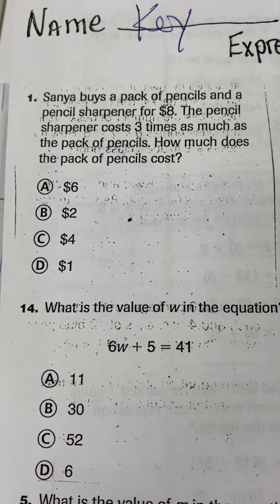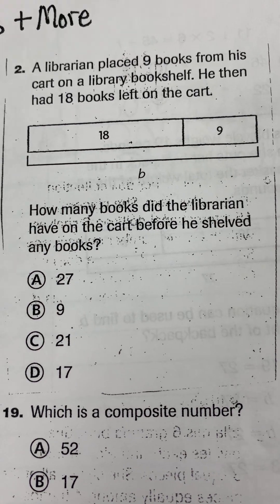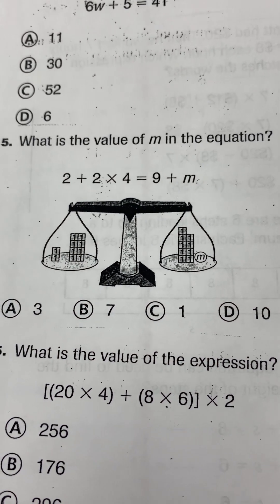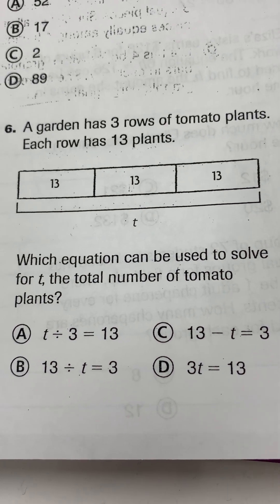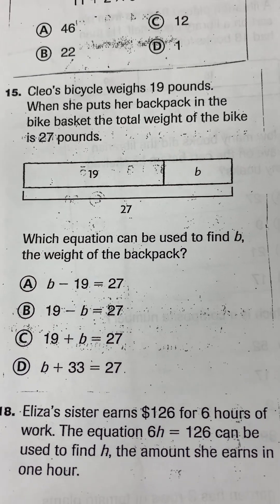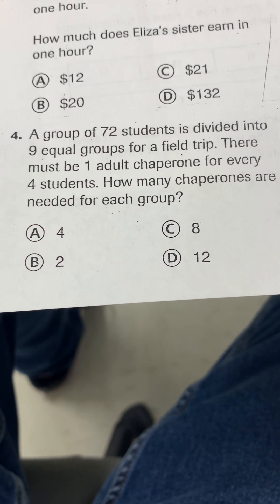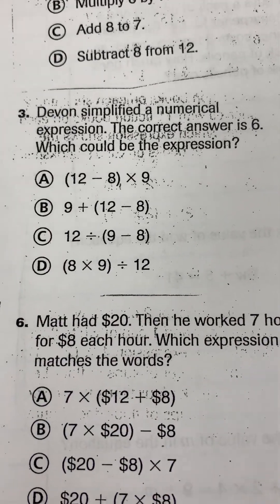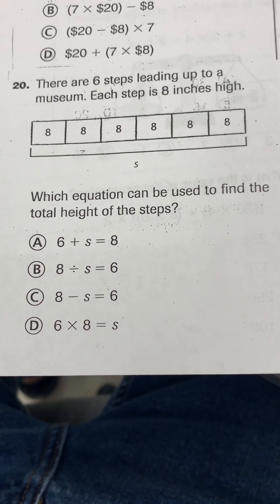5th test 12/8/23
Simpify expressions and word problem test.